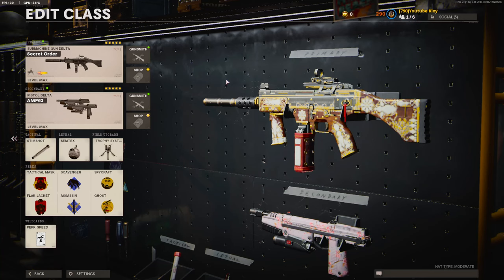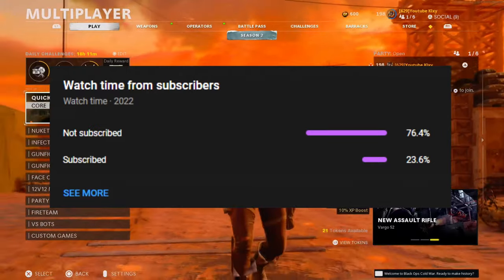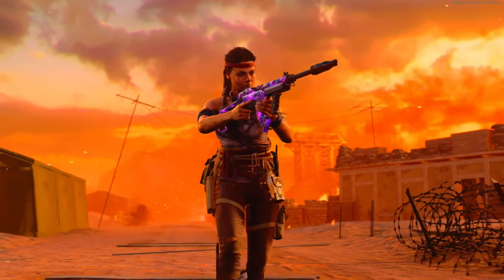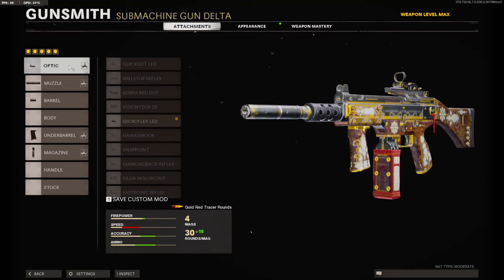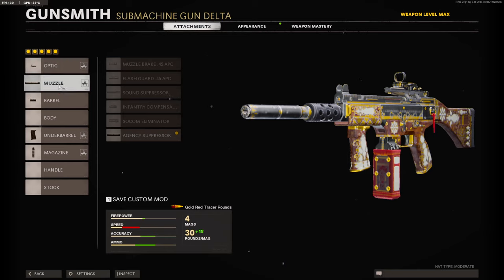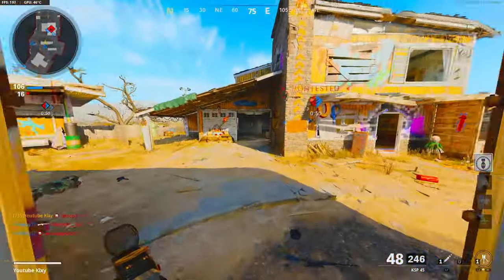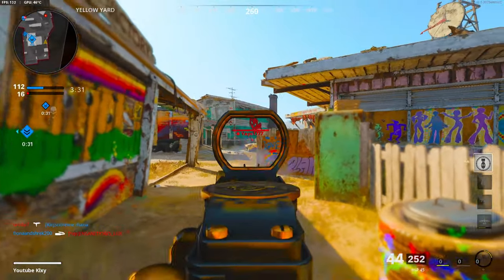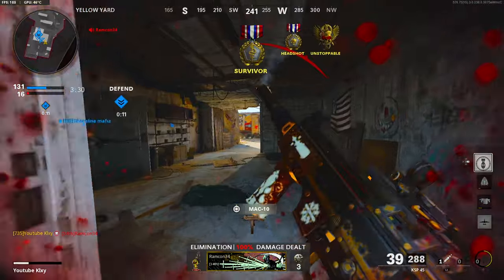THIS 1 BURST KSP MELTS! (BEST KSP 45 CLASS SETUP)-Cold War